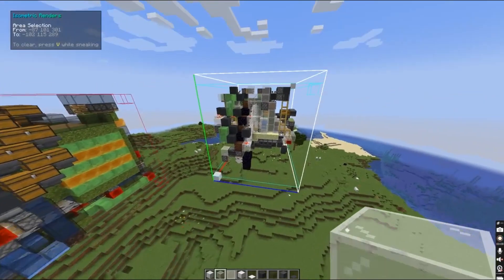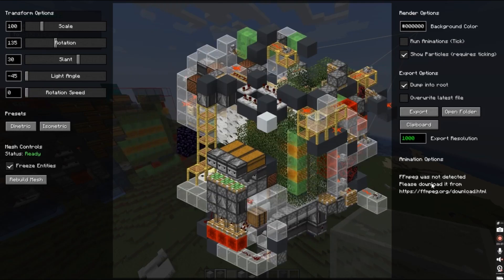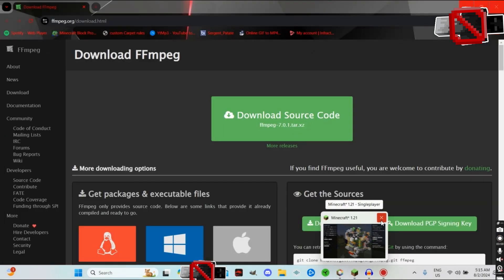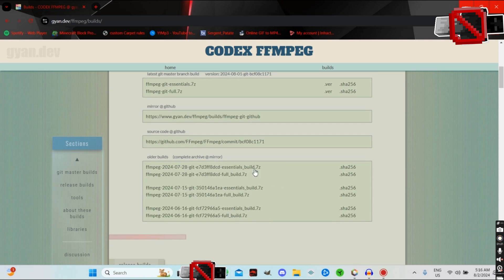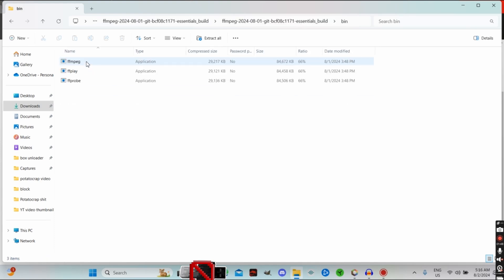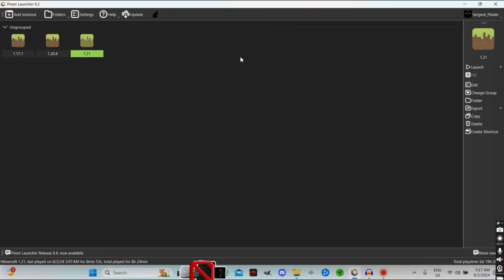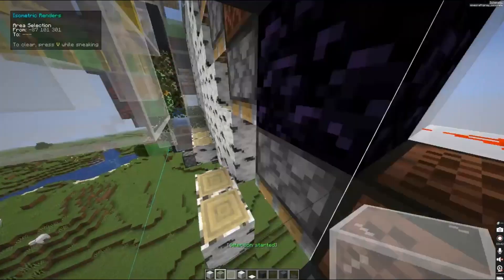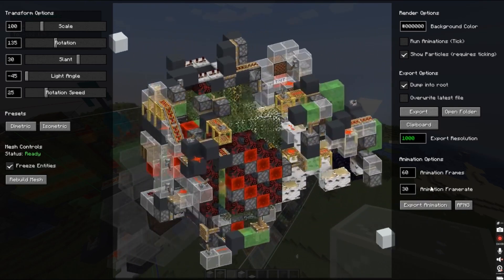FFMPEG install tutorial for mc isometric render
How to install the file necessary for 3d spins of renders with this mod

Thx to Noaaan on the official isometric render discord server for telling me what I did wrong. This video exists so you don't have to rip your hair off your head like me lol